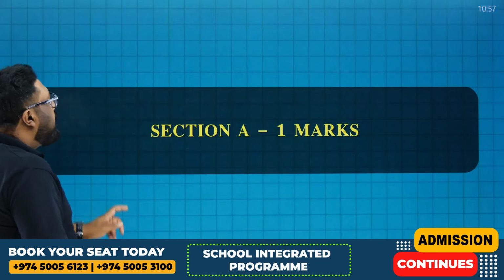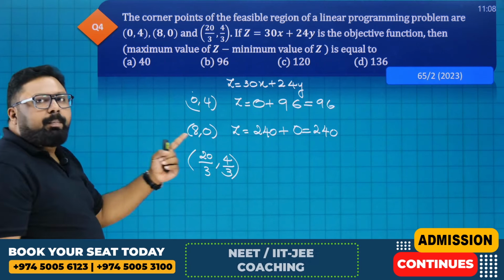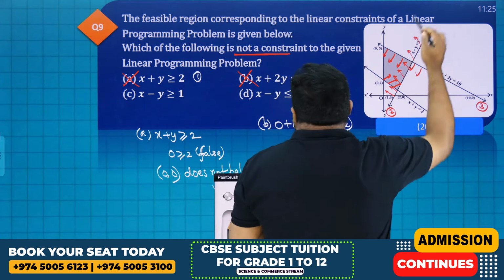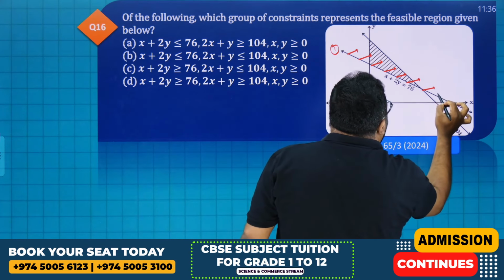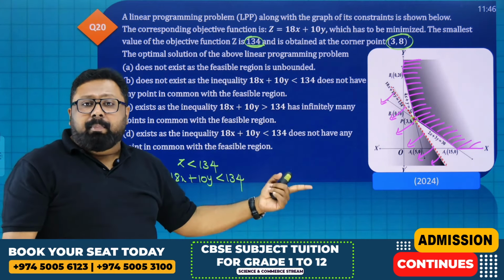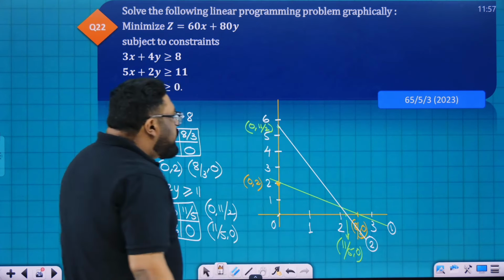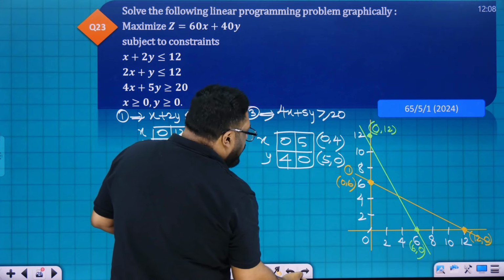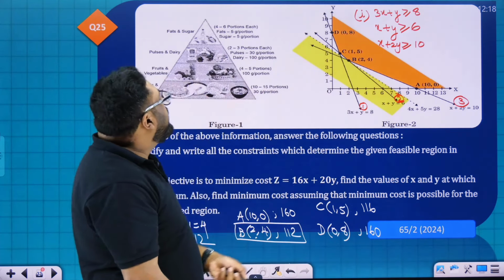CBSE 12 Mathematics | Linear Programming Problems | CBSE 12 Maths Previous Year Questions 2023 & 24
Join us in this engaging video as we tackle linear programming tailored for CBSE Class 12 Mathematics students! We explore key concepts and solve previous year questions from 2023 and 2024, ensuring you grasp the essentials for your upcoming exams. Perfect for revision or deepening your knowledge, this video is designed to boost your confidence. Click now to enhance your math skills!

➡️ Exam: CBSE 12 Board Exam 2025
➡️ Subject: Mathematics
➡️ Chapter: Linear Programming
➡️ Topics Name: CBSE 12 Mathematics | Linear Programming Problems | CBSE 12 Maths Previous Year Questions 2023 & 24